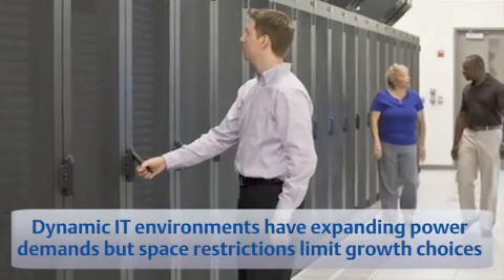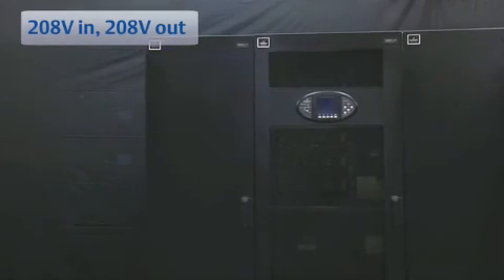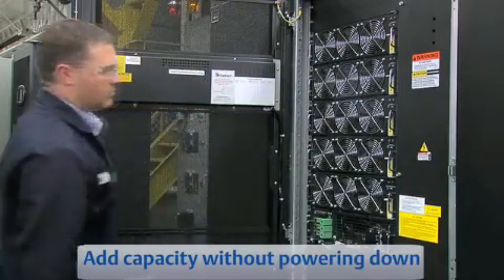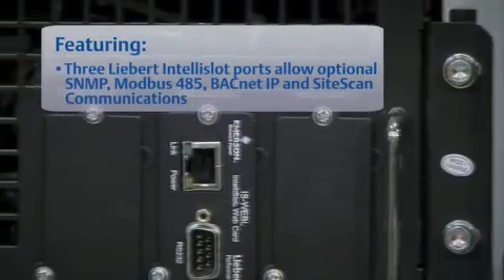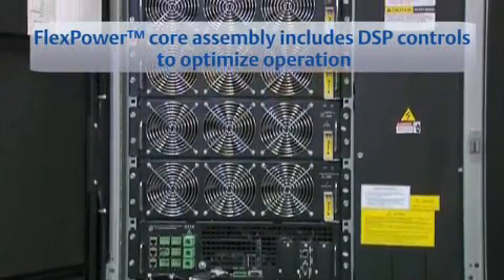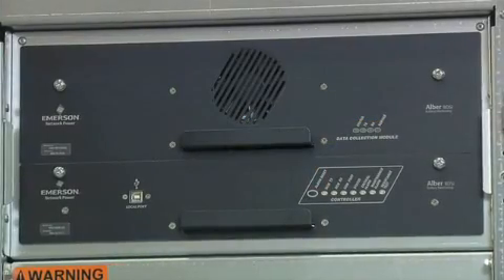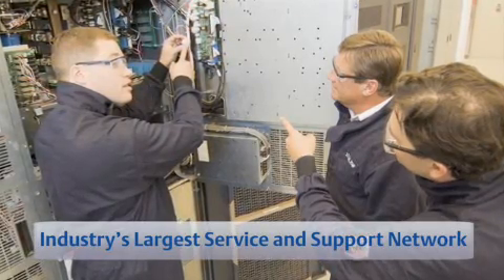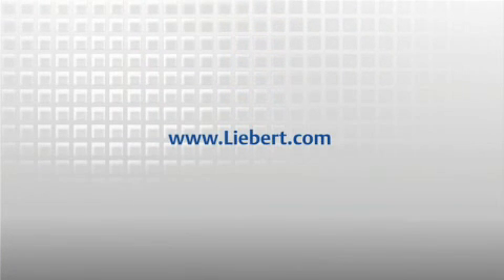ENP PLVS Liebert APM